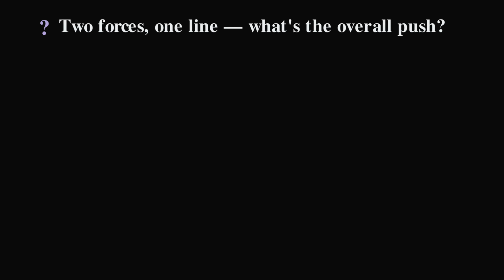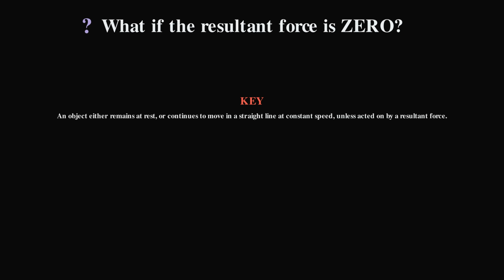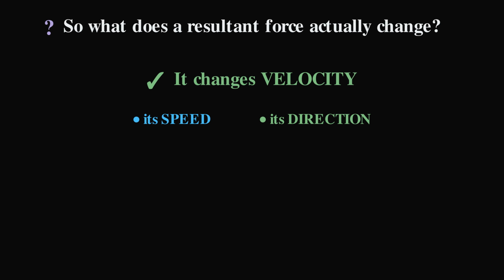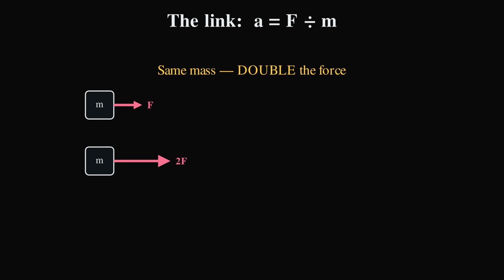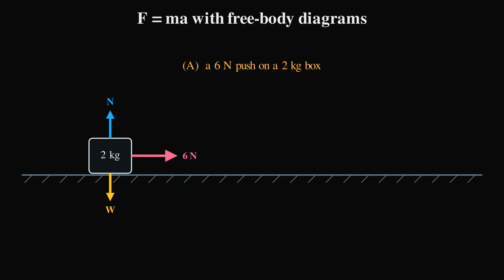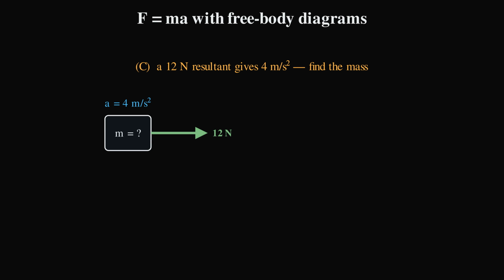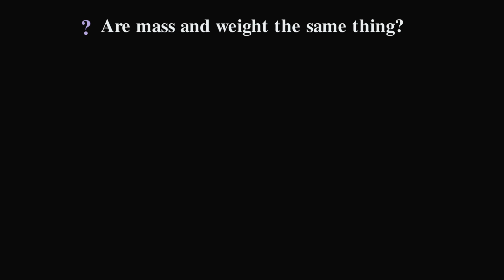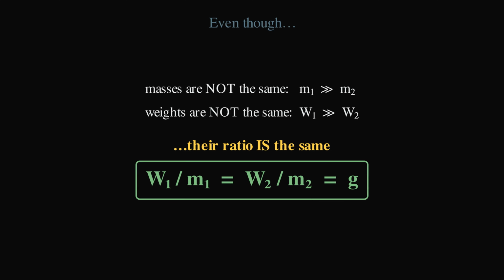O Level Physics 5054 & IGCSE 0625 | Resultant Force, Newton's Laws & F=ma | lecture #2.1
Cambridge O Level Physics 5054 and IGCSE Physics 0625 — Forces Episode 2: “When Forces Don’t Cancel.”

Resultant force, Newton’s first law, inertia, and F = ma — with free-body diagrams and worked numerical examples for Cambridge O Level Physics 5054 and IGCSE Physics 0625 students (Syllabus 1.5.1 Forces).

Perfect revision for O Level Physics 5054 and IGCSE 0625 exams. Same core ideas appear in both Cambridge O Level Physics 5054 and Cambridge IGCSE Physics forces topics.

In this O Level Physics 5054 / IGCSE 0625 lesson:
• Resultant force along a line — subtract opposing forces
• Balanced vs unbalanced forces (tug of war)
• Newton’s first law — rest or constant velocity unless a resultant acts
• Inertia — you do NOT need a force just to keep moving
• Resultant force changes velocity (speed and/or direction)
• F = ma — F is always the resultant; units of N, kg, m/s²
• a ∝ F and a ∝ 1/m → a = F / m
• Worked F = ma problems with free-body diagrams
• Pitfall: which force equals ma? Only F_net
• Mass vs weight — W = mg; Earth vs Moon
• Why heavy and light masses fall with the same g (no drag)

Previous: lecture #2.0 — what is a force, contact vs field, free-body diagrams.
Next: Ep3 — Newton’s third law (O Level Physics 5054 & IGCSE 0625).

0:00  What is resultant force?
0:24  Find the resultant — examples
0:40  Newton's first law
1:05  Inertia — keep moving?
1:24  Force changes velocity
1:43  F = ma
2:09  a ∝ F / m
2:52  F = ma with free-body diagrams
4:12  Mass vs weight
4:40  Why same g when falling?

The narration uses a paid, licensed AI text-to-speech voice (Microsoft Azure Neural TTS). I am a non-native English speaker and use this licensed AI voice to deliver clear, consistent explanations for international O Level Physics 5054 and IGCSE students. All physics content, animations, and teaching structure are prepared and reviewed by me.